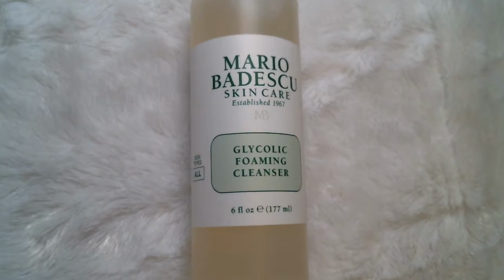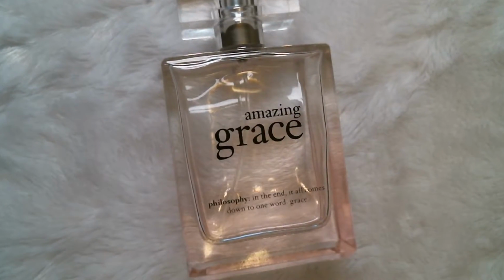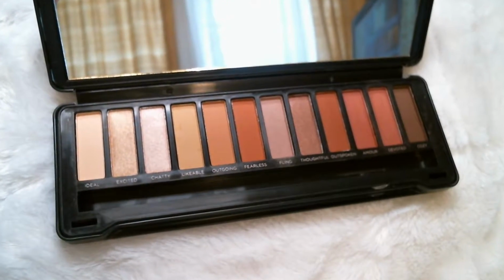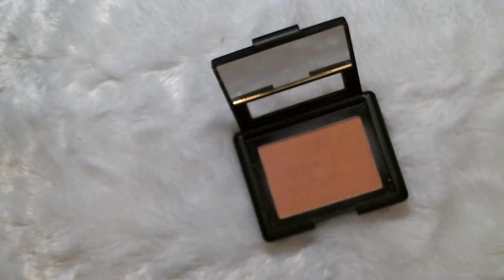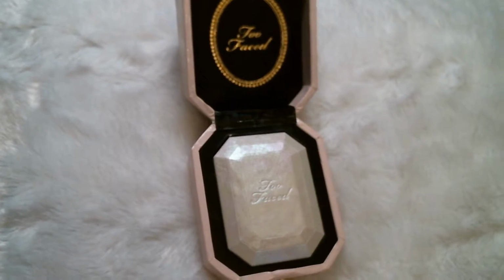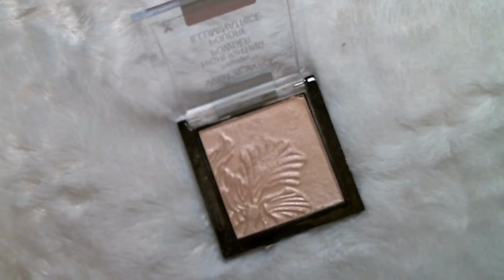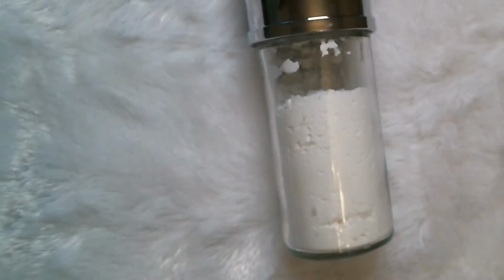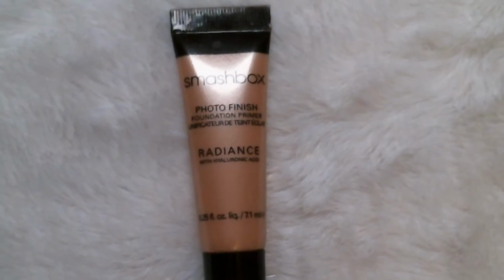Gotta HAVE It & DON’T Buy It- January!! || BEST & WORST in BEAUTY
Here are our favorites and not-so-favorites for January! What were you crushing on this month?

Gotta HAVE It Products:
Amazing Grace Eau de Toilette by Philosophy
Barfly Highlighting Stick in H001 Candlelit
e.l.f. Blush in Tickled Pink
Jaclyn Hill x Morphe Eye Shadow Palette
L.A. Girl Shady Slim Brow Pencil in GB359 Blackest Brown
Macadamia Natural Healing Oil Spray
Mario Badescu Glycolic Foaming Cleaner
ProFusion Amber Eyes Eyeshadow Makeup Case
Sweet Like Candy Eau de Toilette by Ariana Grande
Too Faced Diamond Fire Multi-use Highlighter
Wet ‘N Wild Megaglo Highlighting Powder in 319B Blossom Glow

DON’T Buy It Products:
DIY Dry Shampoo
Smashbox Photo Finish Foundation Primer Radiance
ULTA Beauty Brow Tint in Medium

Additional music:
Artist: Nicolai Heidlas
Title: Spreading Positivity